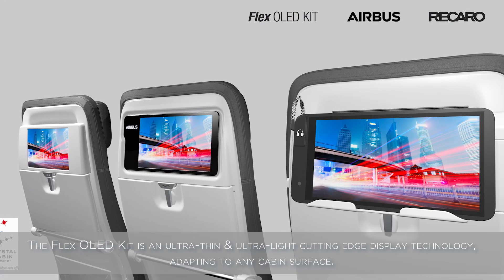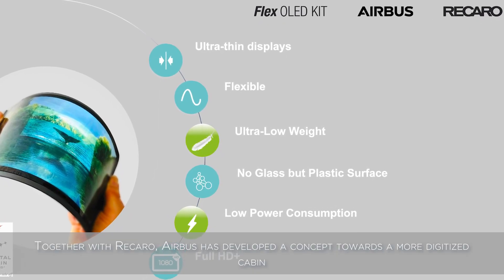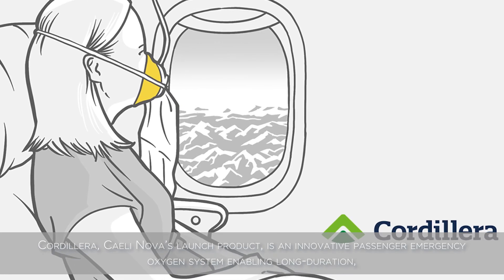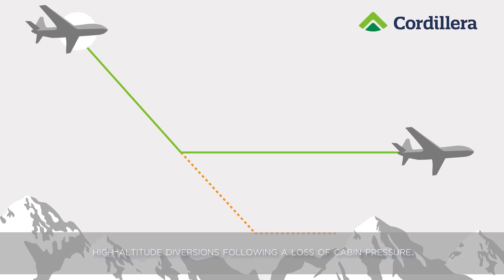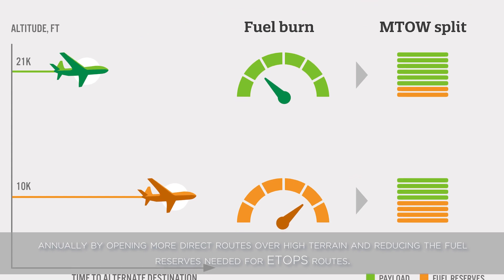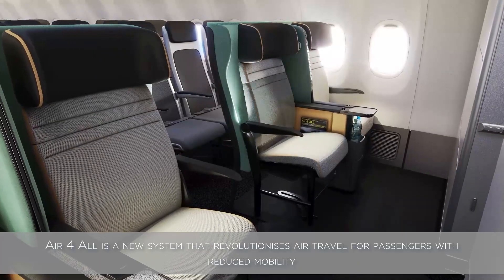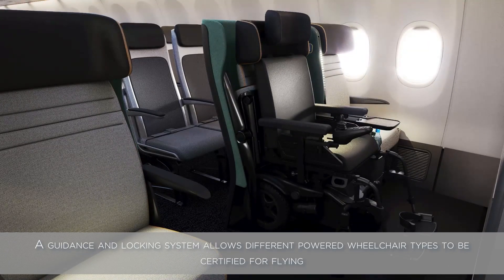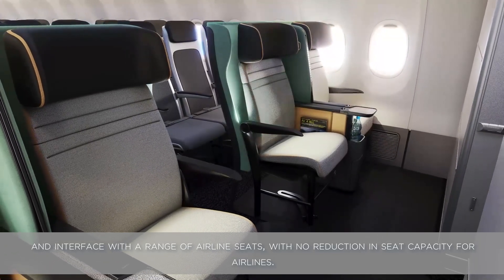Crystal Cabin Awards 2022 Finalists: Cabin Systems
The inspiringly varied entries in the Cabin Systems category in 2022 show how innovation in the cabin can improve air travel in myriad ways: how it can better address important human needs, improve the integration of media displays and even reduce the environmental impact of the whole aircraft.

The possibility of sudden in-flight cabin decompression means that aircraft must carry large reserves of fuel to comply with ETOPS standards. Caeli Nova says its new Cordillera emergency oxygen system could save the aviation industry $500m and 1.2m tonnes of CO₂ annually by opening direct routes over high terrain and increasing the duration that aircraft can fly at high altitudes after a cabin decompression from 22 minutes to over 180 minutes, without any weight or maintenance penalty.

Designed by @Airbus Operations GmbH in cooperation with RECARO Aircraft Seating, Flex OLED Kit is a low-weight, wafer-thin HD display that can be placed anywhere in the cabin, including in seatbacks and ceilings for video playback, ambient lighting or to direct passengers through the aircraft.

Seeking to end limitations on flying often experienced by passengers travelling in a powered wheelchair, a consortium comprising Flying Disabled, PriestmanGoode, SWS Certification and Sunrise Medical has designed Air 4 All. The system allows travellers with reduced mobility to slot their wheelchair into a seating space by folding the seat up into the backrest, offering wheelchair users a safe and easy way to travel without being forced to move into a standard cabin seat.